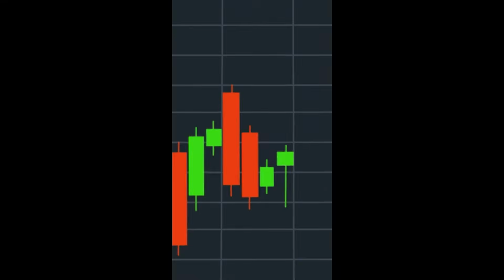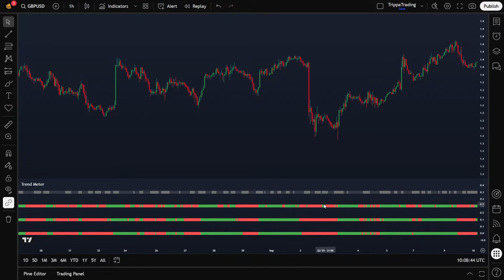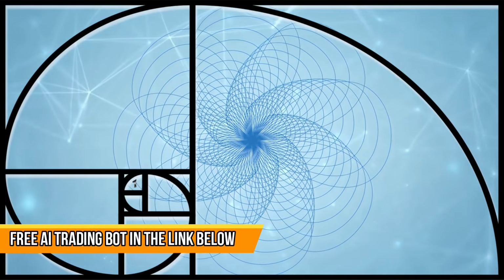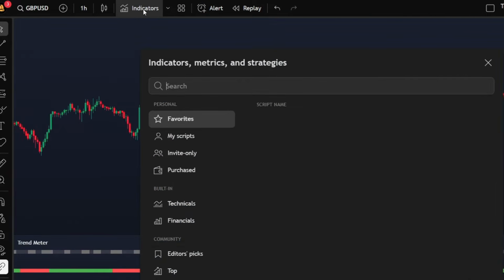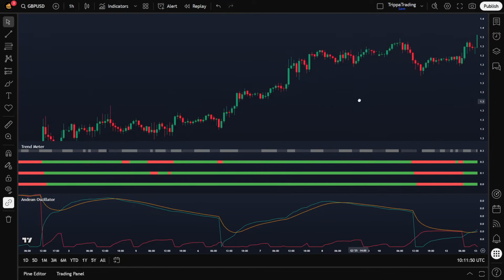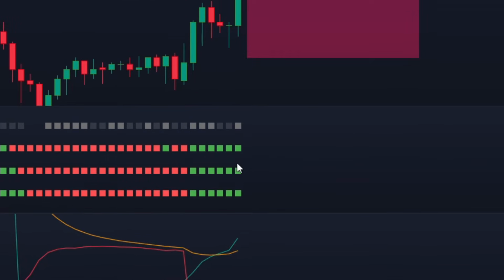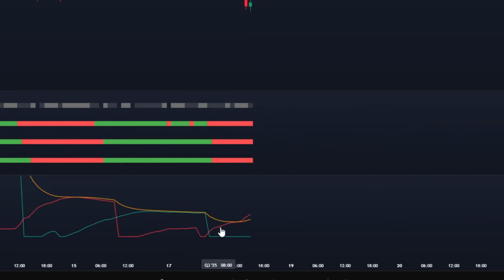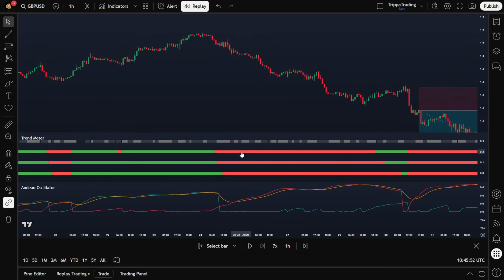I FOUND THE BEST "Trend & Momentum" CONFIRMATION STRATEGY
I've perfected a simple 2-indicator strategy on TradingView that combines trend strength and momentum for clear, confirmed signals. In this video, I'll show you step by step how to set up the EMA Trend Meter and Andean Oscillator to filter out noise, avoid false signals in ranging markets, and pinpoint high probability buy and sell setups. No overcomplication, just a reliable method to improve your timing.